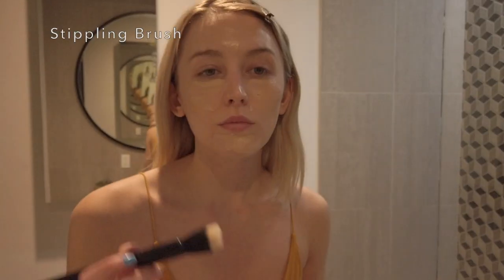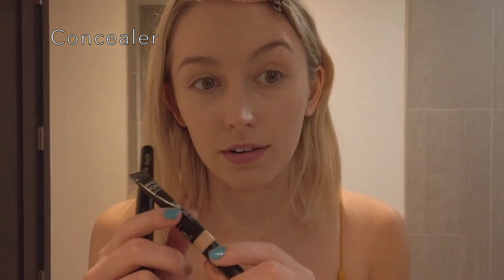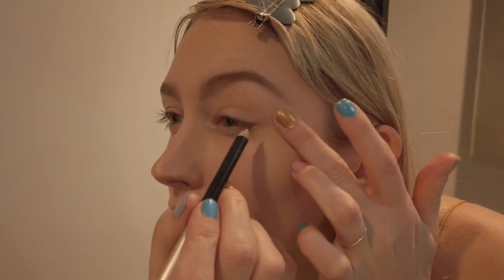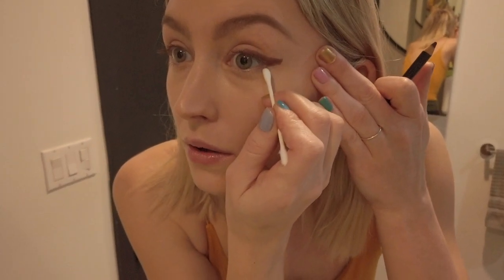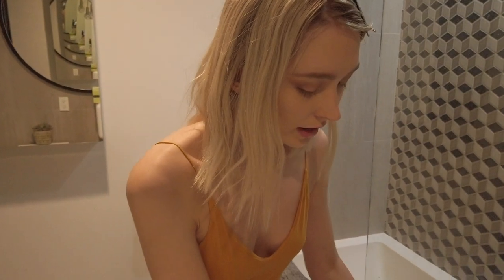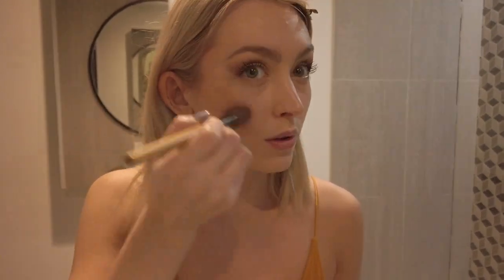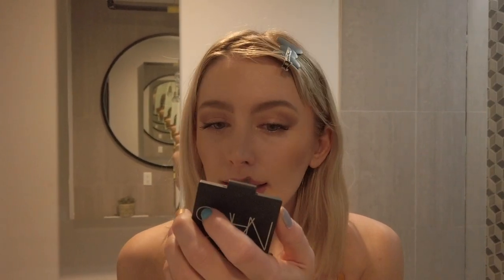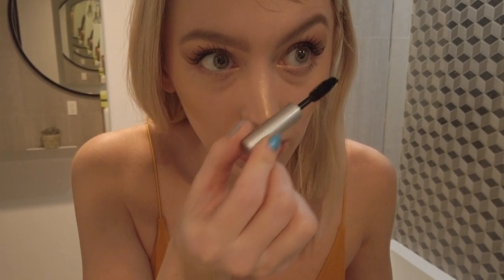Olivia Rae's Guide to Every Day Long Wear Makeup | Mock Vogue Tutorial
How I achieve my everyday long-lasting makeup look. Mocking Vogue and their celebrity makeup videos.